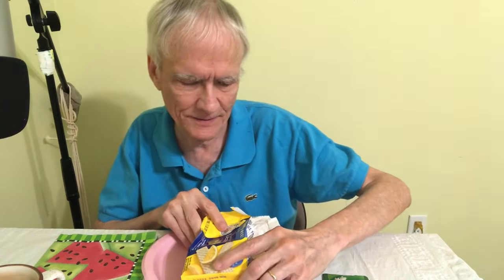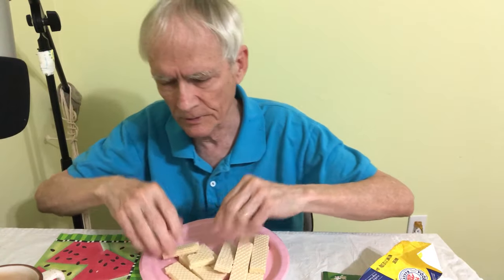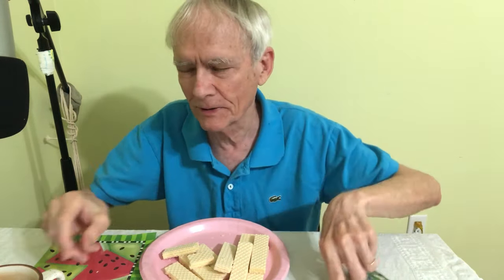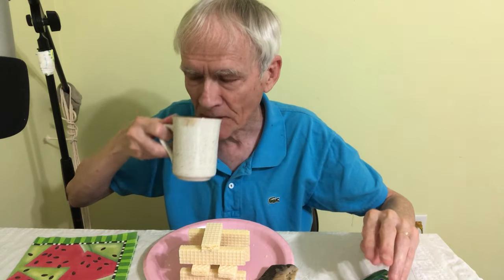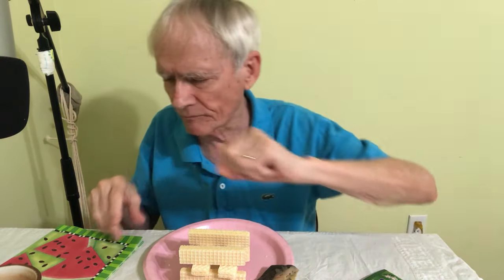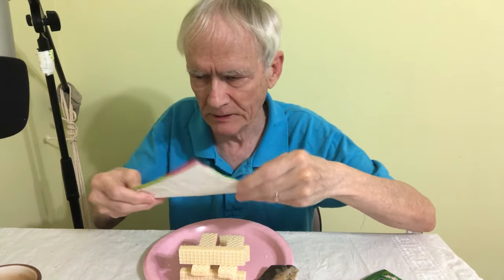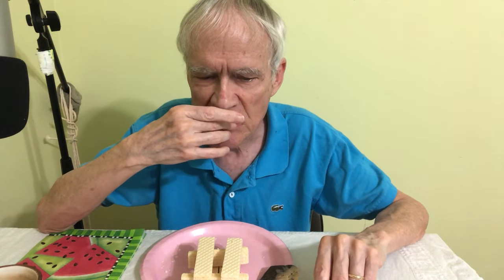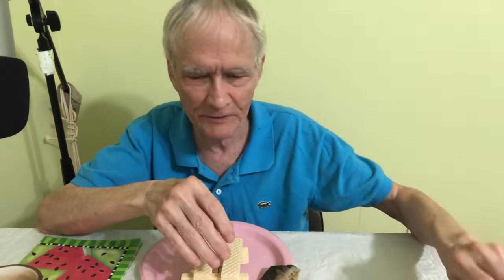Grandpa's Snack Time: Voortman Sugar Free Lemon Wafers!